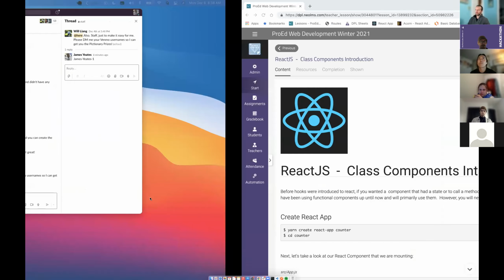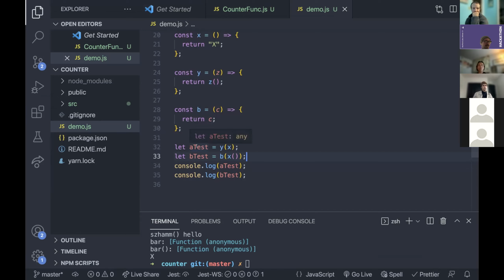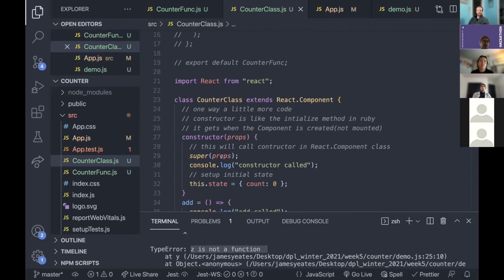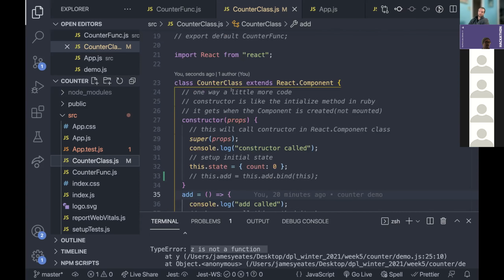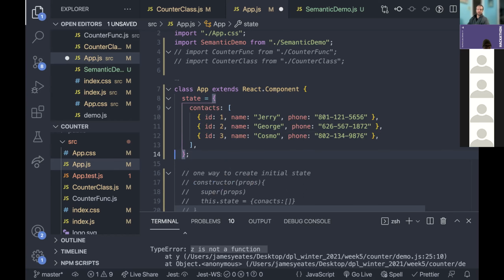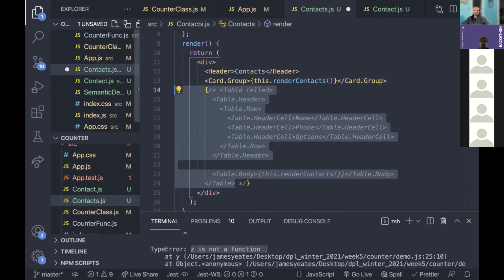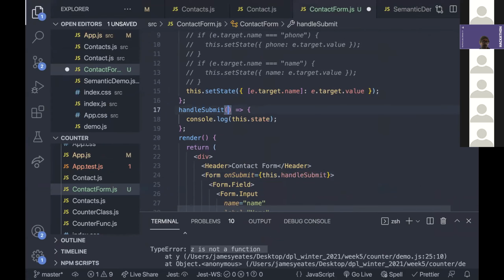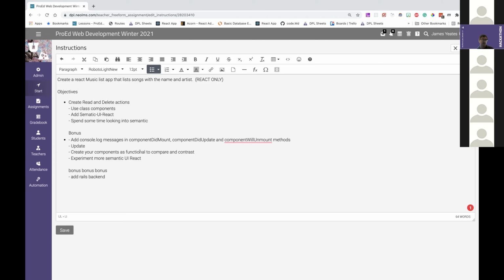React Class Components 12/6